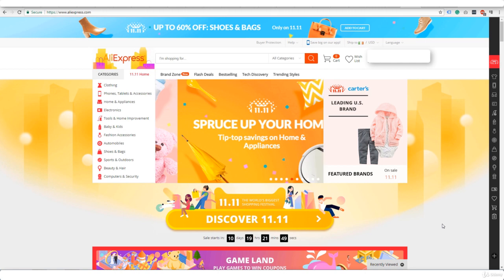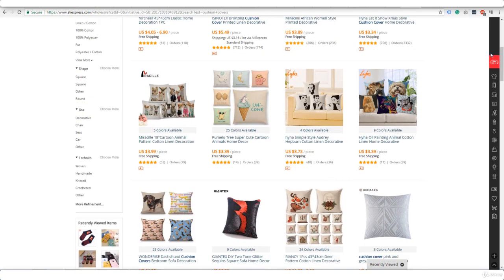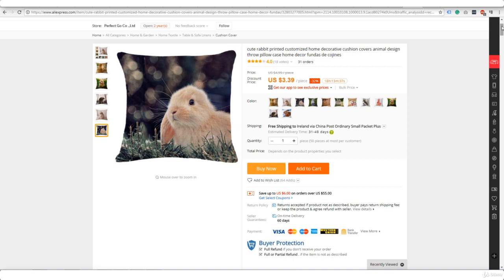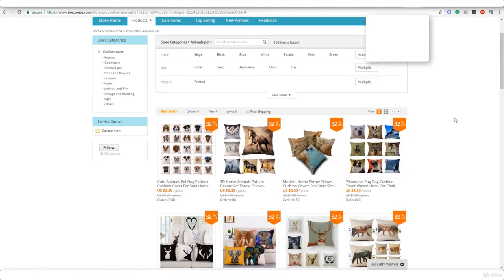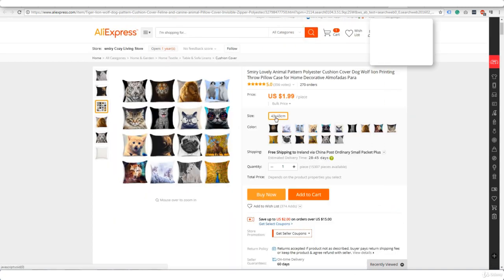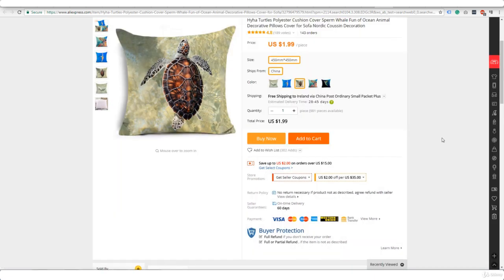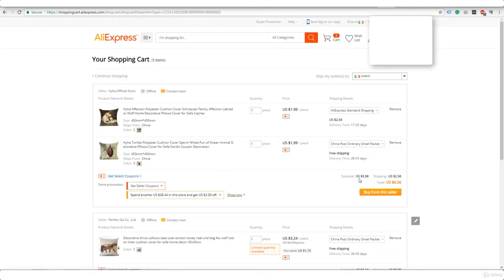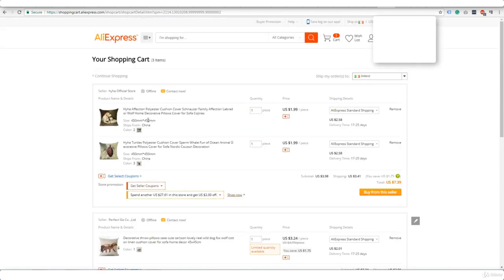17 AliExpress Order Walkthrough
AliExpress Order Walkthrough